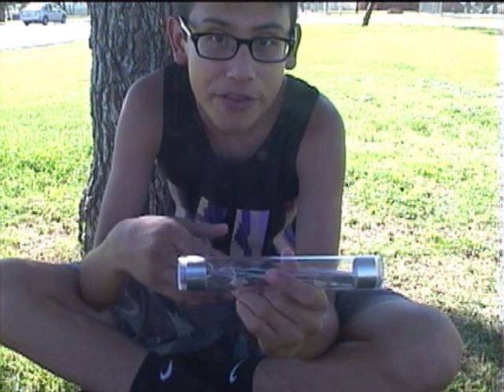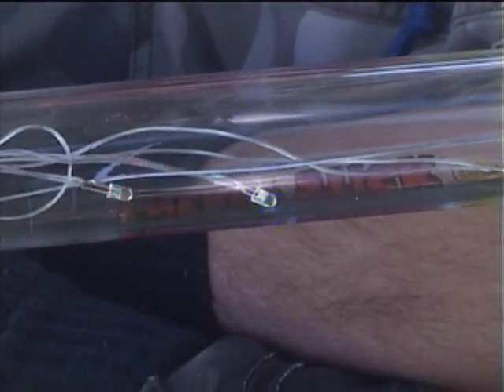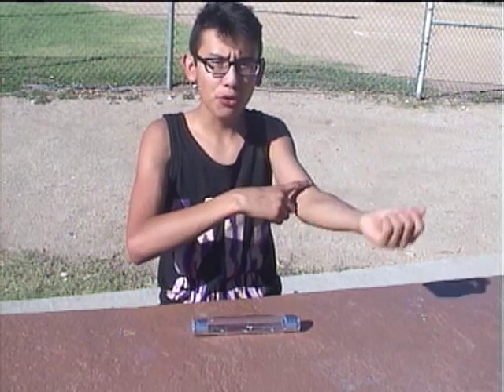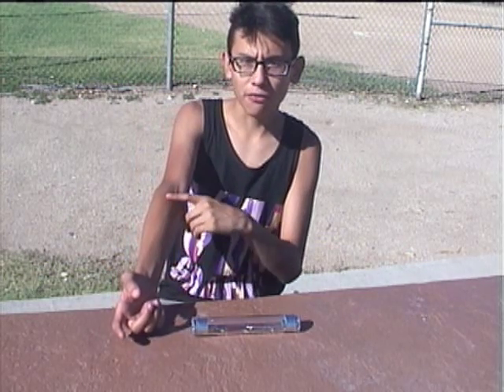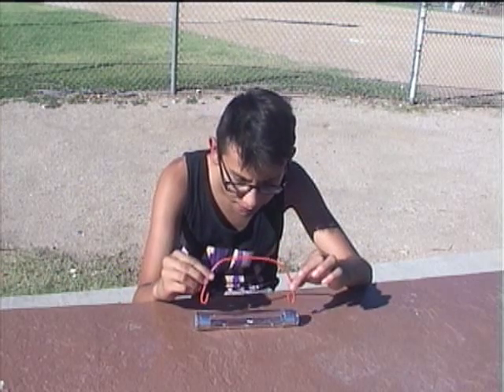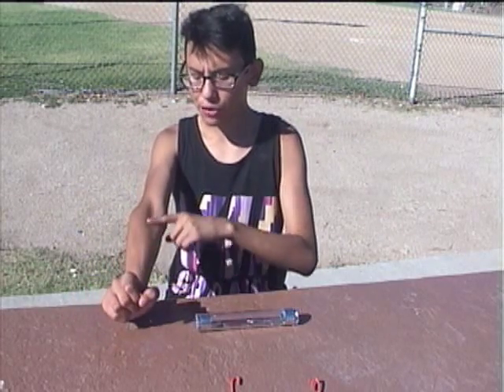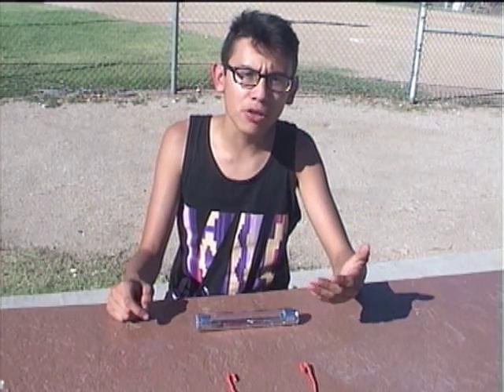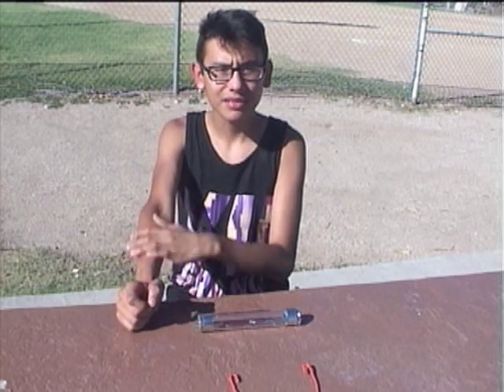Human Electricity Experiment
Answers why human body conducts electricity.